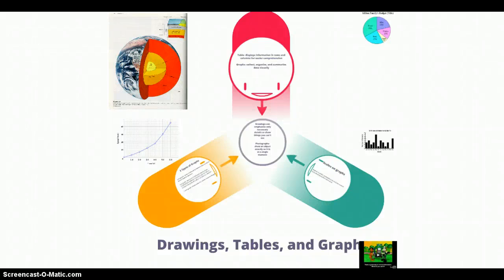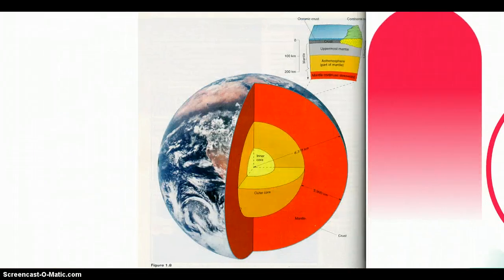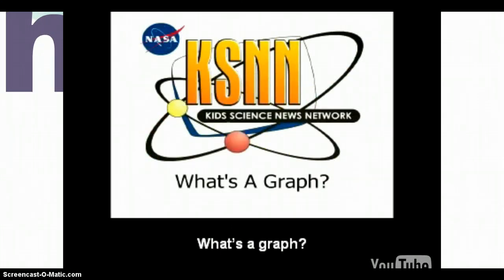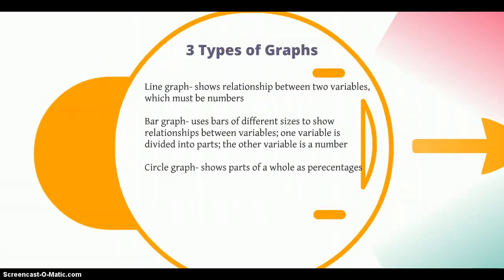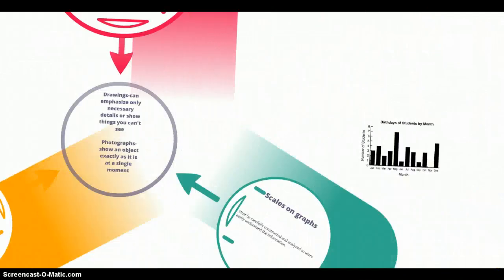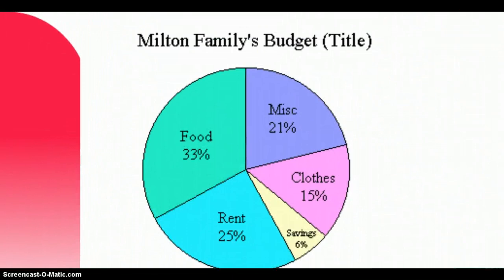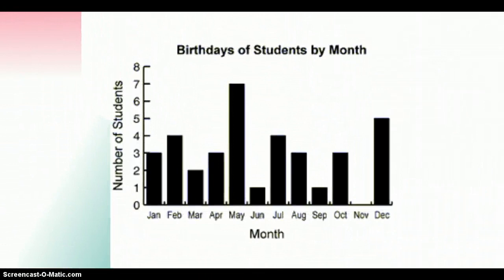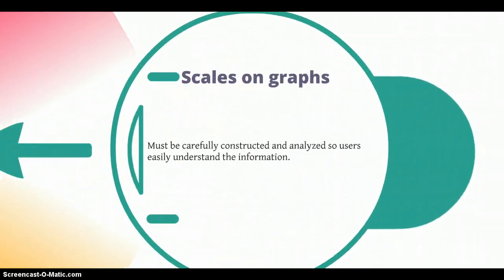Chapter 2, Section 3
Line graph, bar graph, circle graphs